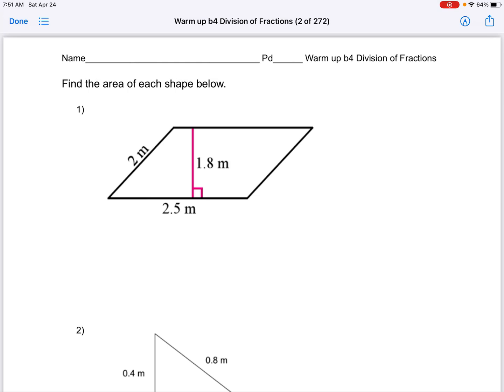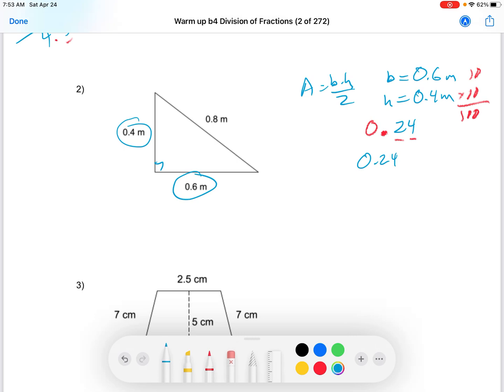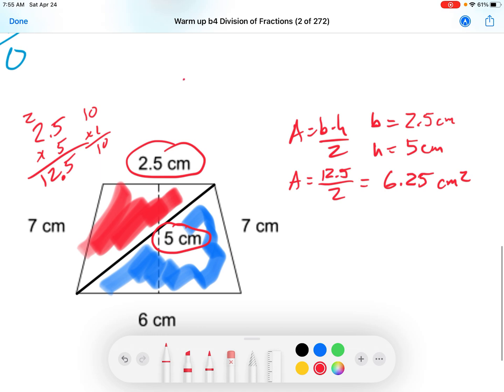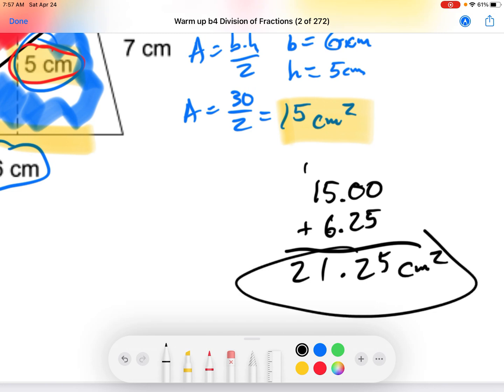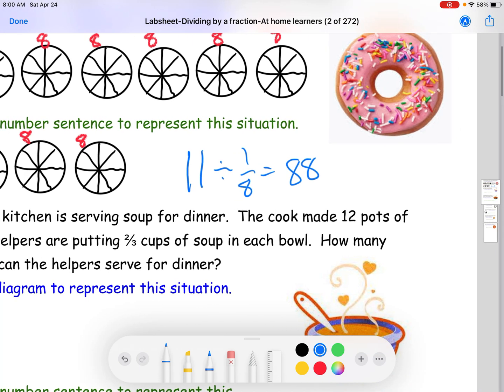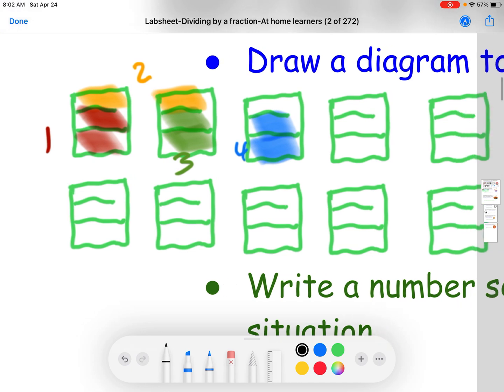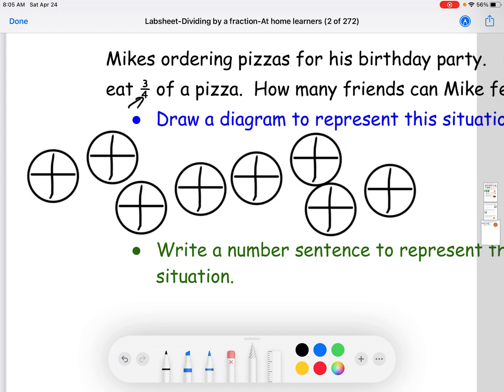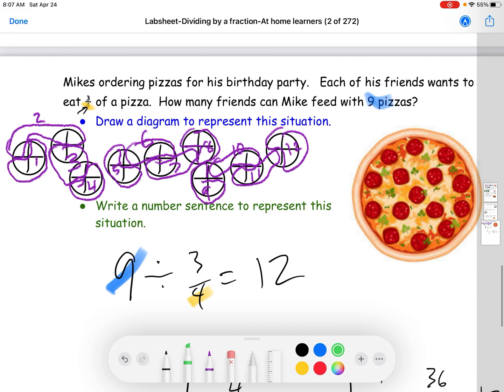Division practice video